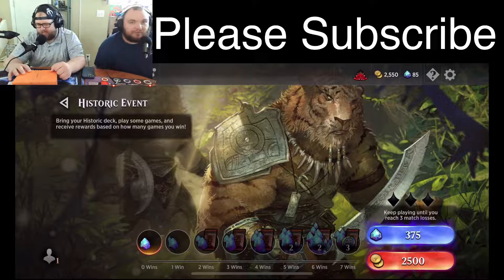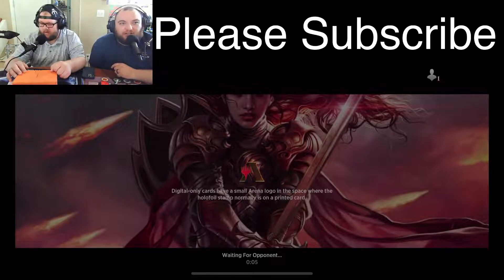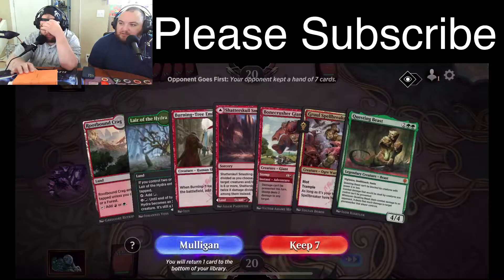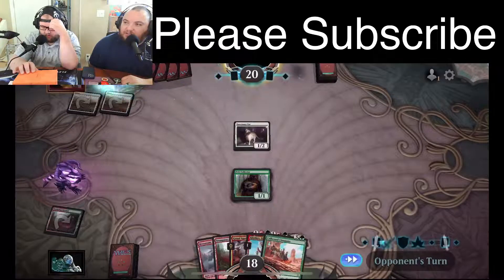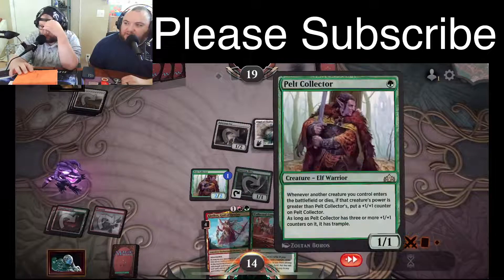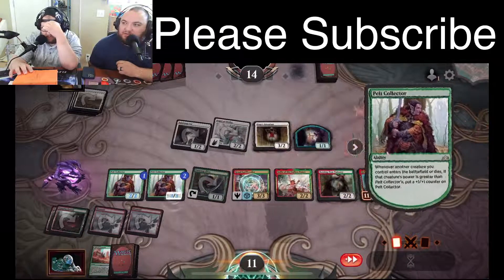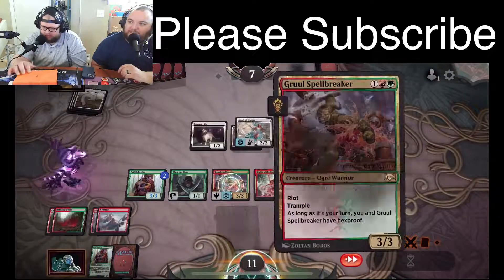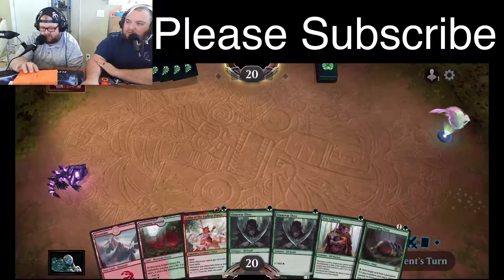MTG Arena Historic Tournament Round 2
We want to thank our awesome Patrons that help make all this possible!

Founder:
The kingdom Cards and Games Kokomo Indiana

BOX Break:
Arron Parks

Collaborator:
Shirley Flaherty

Supporters:
Darl Clark
Hollie Flaherty

Just a taste!:
Melissa Richards

Thanks again!

We want to thank The Kingdom cards and game here in Kokomo Indiana for letting us opened there product on the channel to help us with our content!

Visit us at The Kingdom Cards and Games
126 West Walnut st
Kokomo Indiana 46901